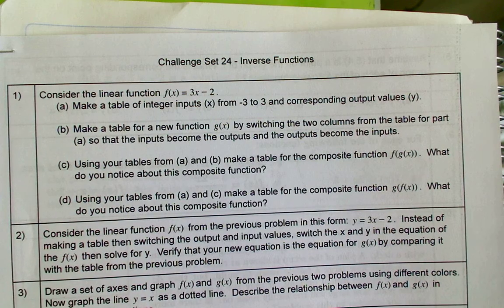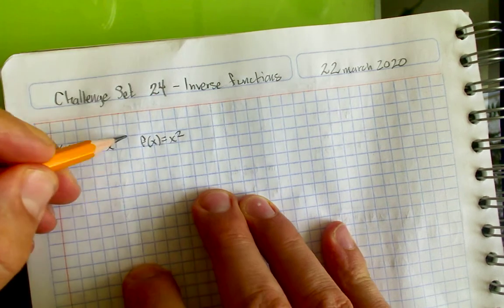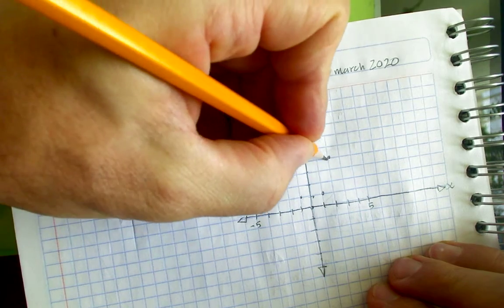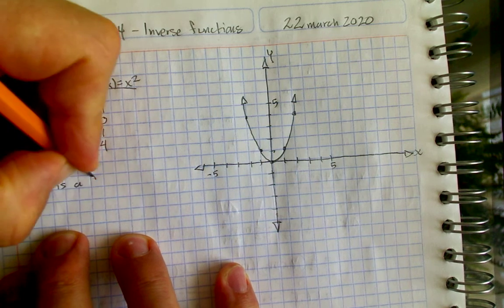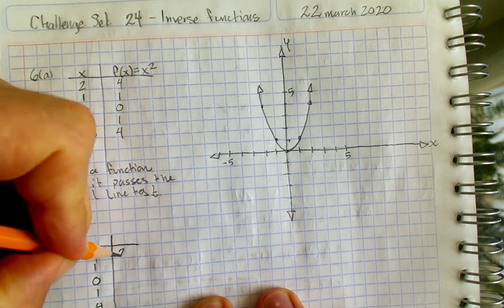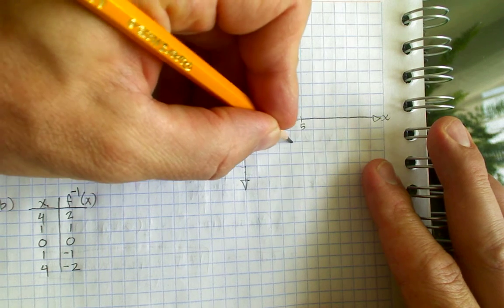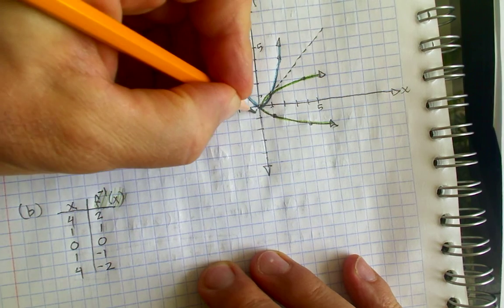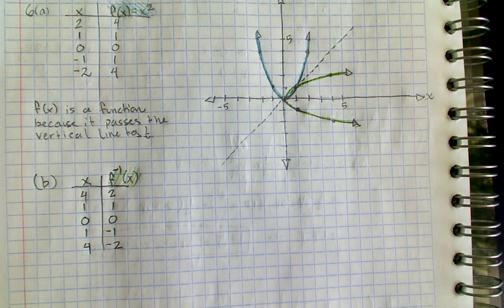Challenge Set 24 Question 6